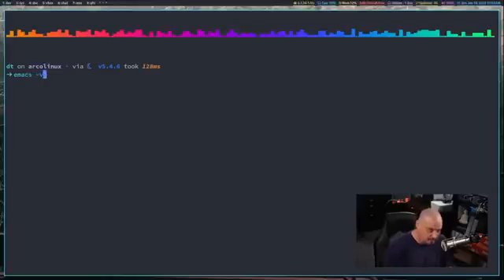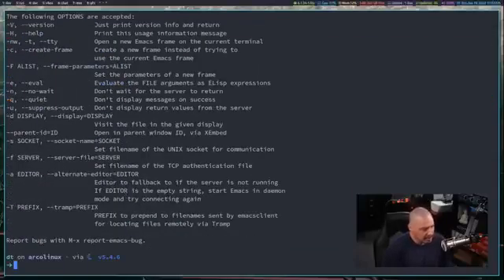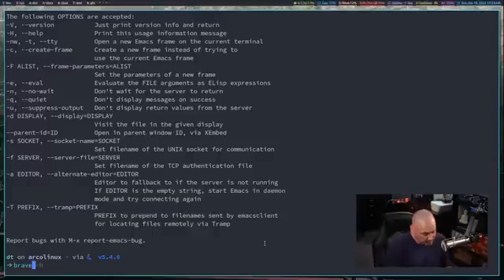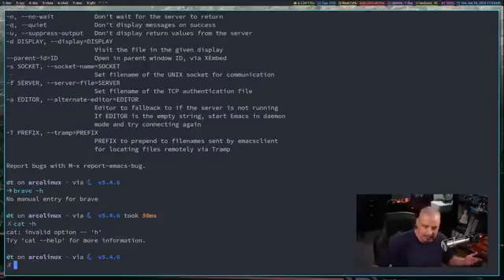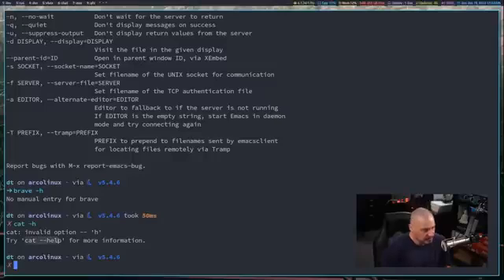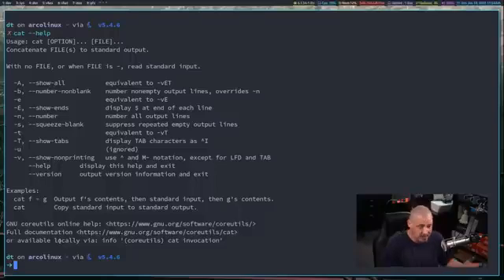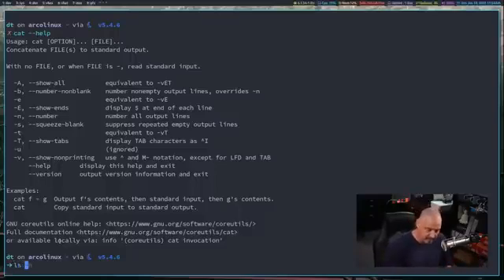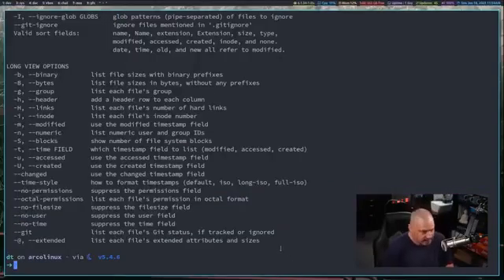The Lack Of Consistency With The Linux Terminal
Original video description: Why is it so hard to learn the Linux command line and the various command line utilities?  I think one of the reasons for this is the lack of consistency when it comes to command line programs.

💰 Bitcoin: 1Mp6ebz5bNcjNFW7XWHVht36SkiLoxPKoX
🐶 Dogecoin: D5fpRD1JRoBFPDXSBocRTp8W9uKzfwLFAu
📕 LBC: bMfA2c3zmcLxPCpyPcrykLvMhZ7A5mQuhJ